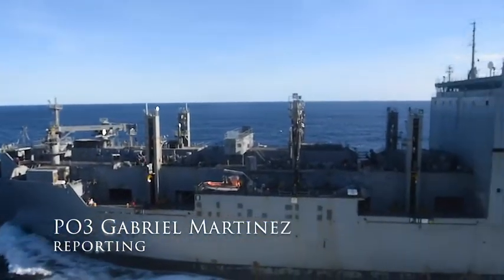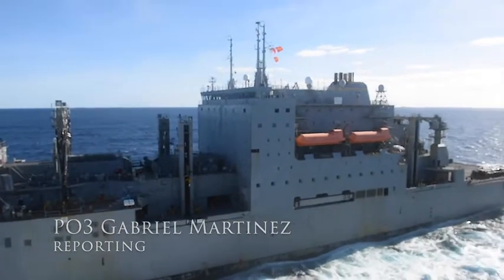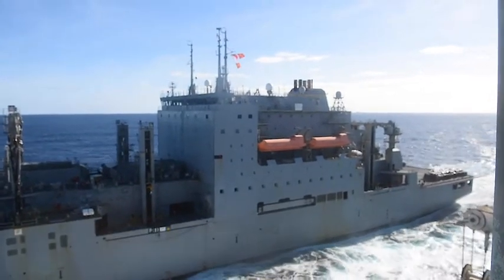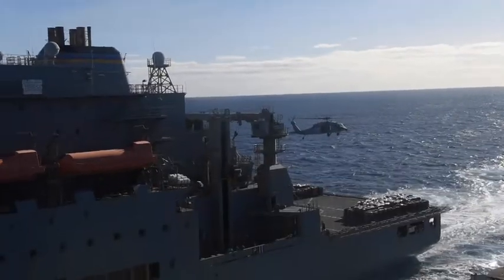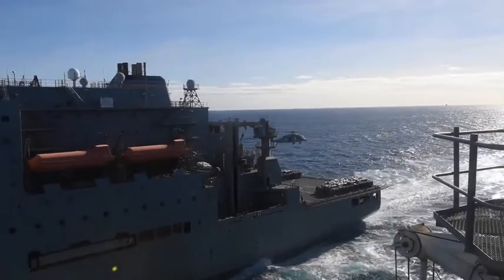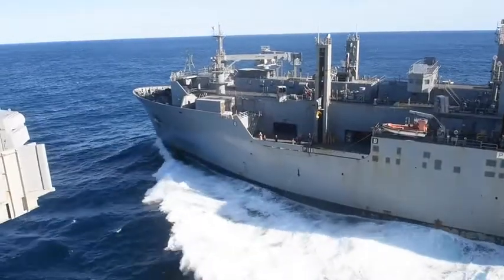USS Ronald Reagan (CVN 76) Conducts Replenishment at Sea (2019) 🇺🇸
🔴 [Author]:
Video by Petty Officer 2nd Class Kaila Peters

🔴 [Unit]:
USS RONALD REAGAN (CVN 76)

🔴 [Location]:
At Sea

🔴 [Description]:
USS Ronald Reagan conducts a replenishment at sea with Military Sealift Dry Cargo and Ammunition ship USNS Matthew Perry.

🔴 [Tags]:
ras, replenishment at sea, cvn 76, forward deployed, uss ronald reagan, talisman sabre

🔴 [VIRIN]:
190715-N-ZF088-0001